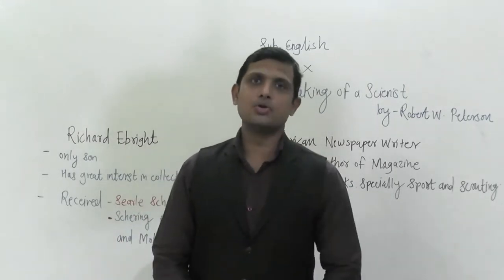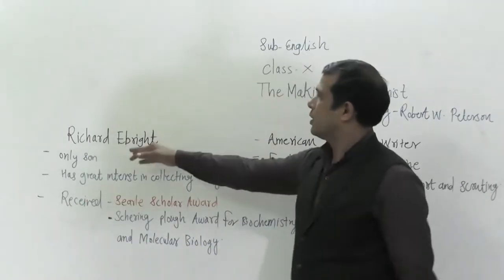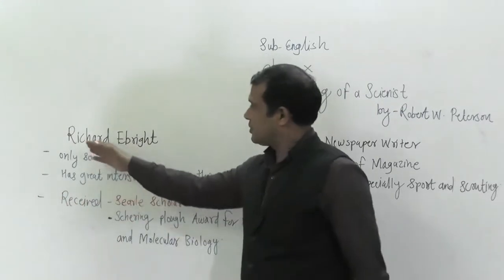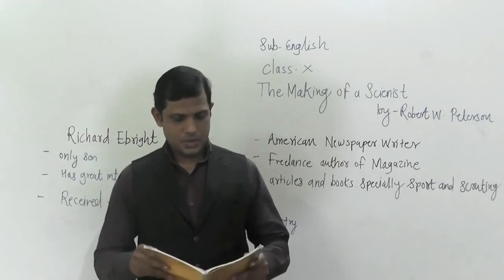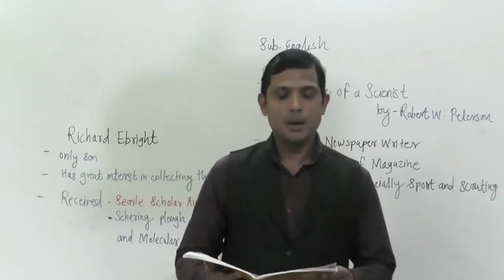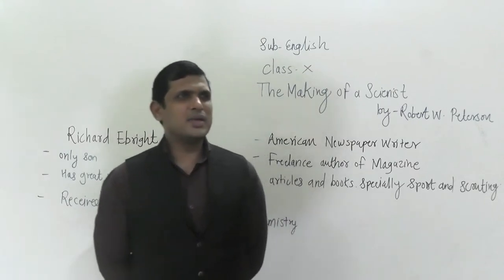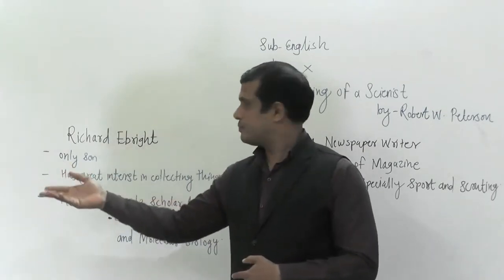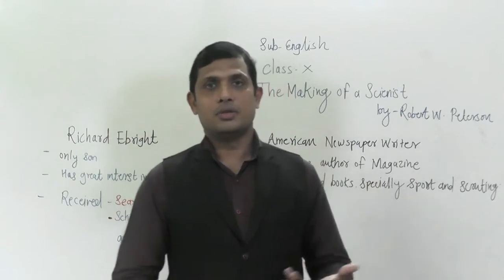The Making of a Scientist part -1